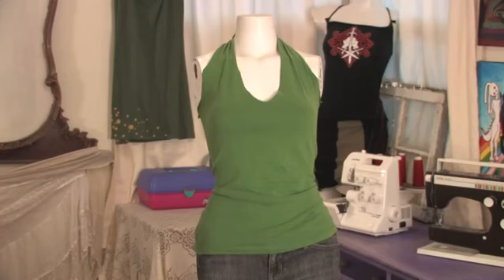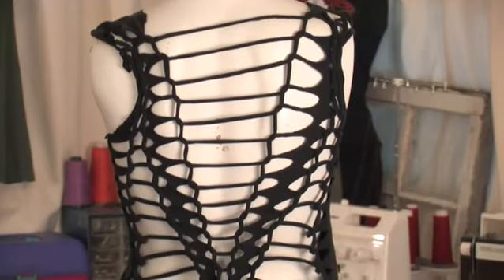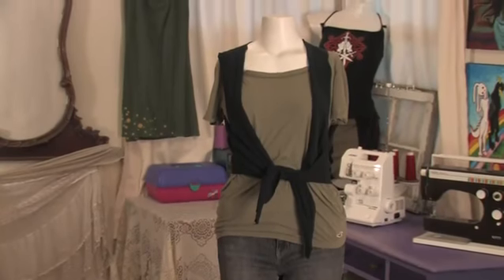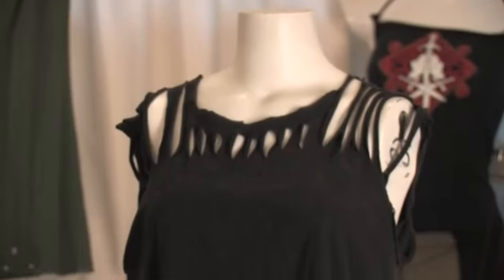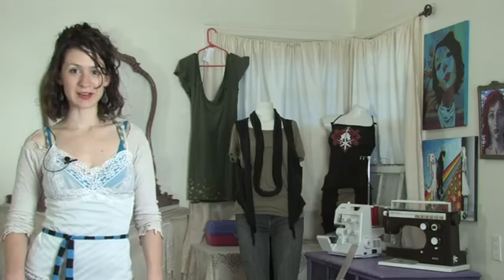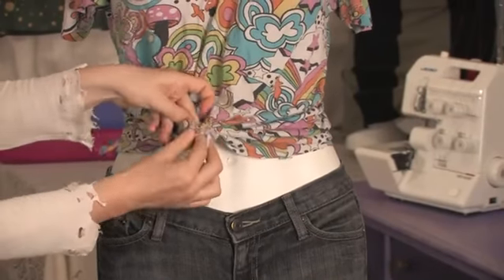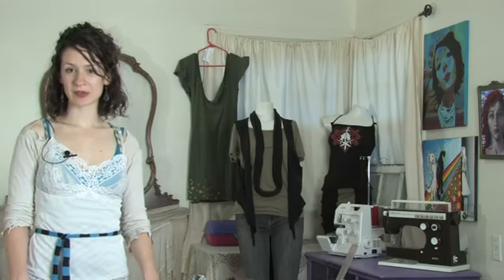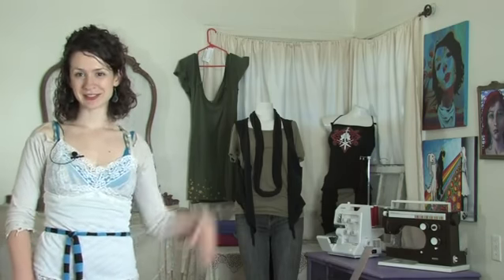DIY Cut-Out Shirts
DIY Cut-Out Shirts. Part of the series: Shirt Modifications. Cutting out shirts is something that you can do with a few key techniques, like by cutting a triangle shaped piece out of the back. Find out about do-it-yourself cut-out shirts with help from a seamstress, designer, costumer, tailor and small-business owner in this free video clip.